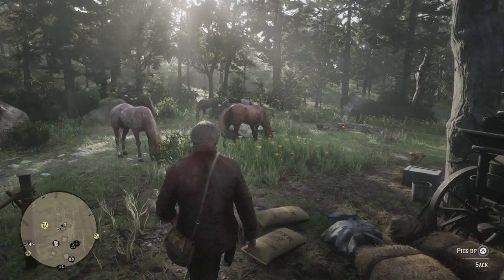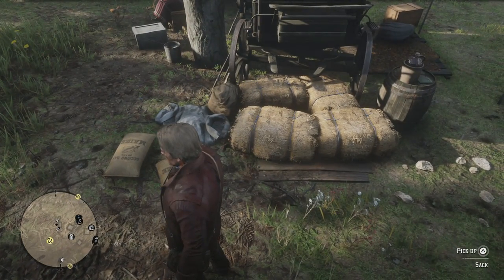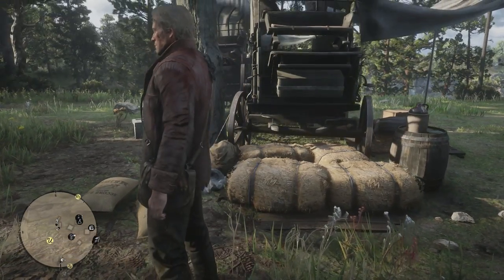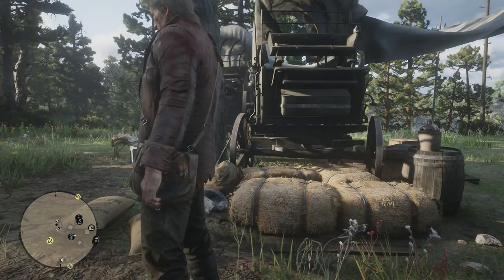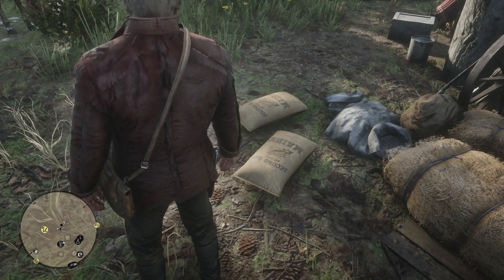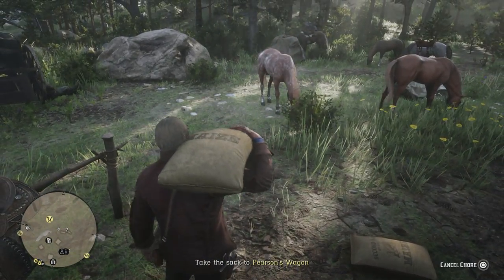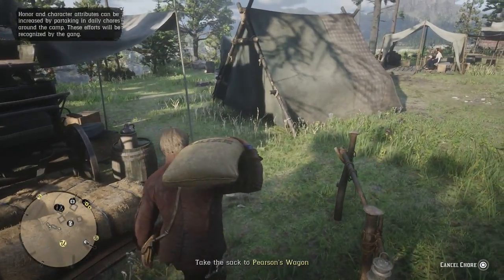Red Dead Redemption 2 - Doing Chores??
Red Dead Redemption 2[a] is an action-adventure game developed and published by Rockstar Games. The game is a prequel to the 2010 game Red Dead Redemption, and the third entry in the Western-themed Red Dead series. Set in 1899, it follows the story of outlaw Arthur Morgan, a member of the Van der Linde gang, the fall of Dutch Van der Linde, and also details the time of a young John Marston in the same gang.

Red Dead Redemption 2 was released for PlayStation 4 and Xbox One on October 26, 2018. It was universally acclaimed by critics, who praised the story, characters, open world, and considerable level of detail. The game generated $725 million in sales from its opening weekend, shipping over 17 million copies in 12 days.

The game will continue to use the Honor system from its predecessor, Red Dead Redemption, which, based on how the player interacts with non-playable characters (NPCs), will affect how settlements, towns, and other groups will react towards Morgan.

The game's main story is expected to take roughly 60 hours to complete.
In 1899, the era of the Wild West is coming to an end. After a robbery in the town of Blackwater goes wrong, outlaw Arthur Morgan and the Van der Linde gang are forced to flee. With the authorities and the best bounty hunters in the nation massing on their heels, the gang must rob, steal, and fight across miles of American wildness and civilization to survive. As internal divisions threaten to tear the gang apart, Arthur must choose between his own ideals and his loyalty to the gang.

Among the returning characters are John Marston and Dutch Van der Linde, the protagonist and an antagonist from the previous game, respectively

The world of Red Dead Redemption 2 spans five fictitious states of the United States. The states of New Hanover, Ambarino and Lemoyne are new to the series, and are located to the immediate north and east of Red Dead Redemption's world. The states of New Austin and West Elizabeth return from Red Dead Redemption.[b] West Elizabeth has also been expanded to include new regions. The states are centered on the San Luis and Lannahechee Rivers and the shores of Flat Iron Lake. Ambarino is a mountain wilderness, with the largest settlement being an Indian reservation; New Hanover is a wide valley that has become a hub of industry; and Lemoyne is made up of bayous and plantations resembling Louisiana and east Texas and is home to the former French colony of Saint Denis. West Elizabeth consists of wide plains, dense forests, and the modern town of Blackwater. This region has been expanded from the original Red Dead Redemption to include a vast northern portion containing the small town of Strawberry. New Austin is an arid region centered on the frontier town of Armadillo and the MacFarlane Ranch, also featured in the original Red Dead Redemption.

The player takes on the role of Arthur Morgan (Roger Clark), a lieutenant in the Van der Linde gang. Among the returning characters from Red Dead Redemption are John Marston (Rob Wiethoff), protagonist from the previous game; antagonists Dutch van der Linde, Bill Williamson and Javier Escuella, who, along with Marston, are Arthur's allies; Abigail, Marston's partner; Jack, Marston and Abigail's son; Uncle, an elderly member of the gang; and federal agent Edgar Ross.

Red Dead Redemption 2 received "universal acclaim" from critics, according to review aggregator Metacritic.[32][33] It is the highest rated PlayStation 4 and Xbox One game on Metacritic along with Rockstar's Grand Theft Auto V.[42]

Gamer Tag:
PS4 - Red_Kojack
XB1 - Red Kojack